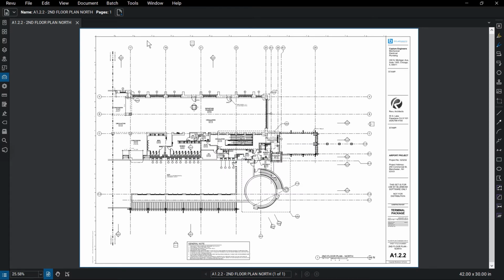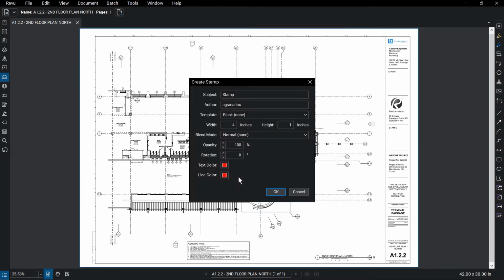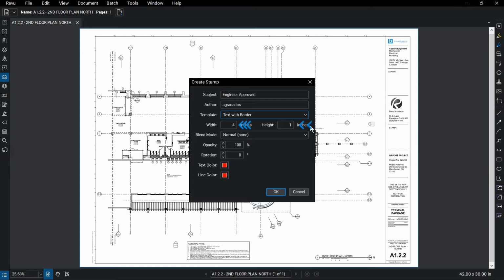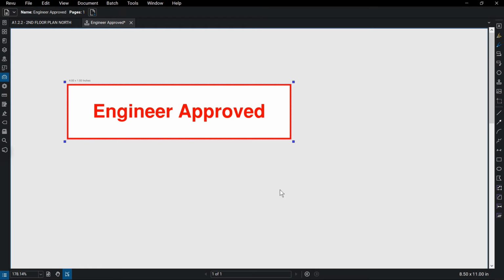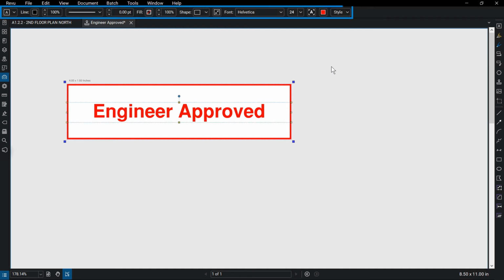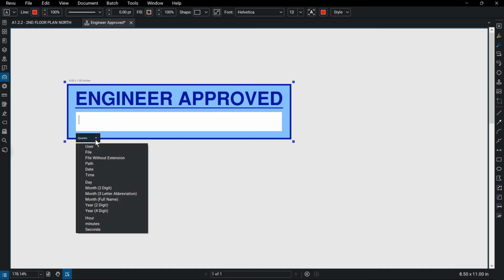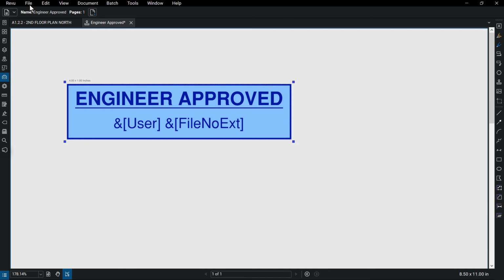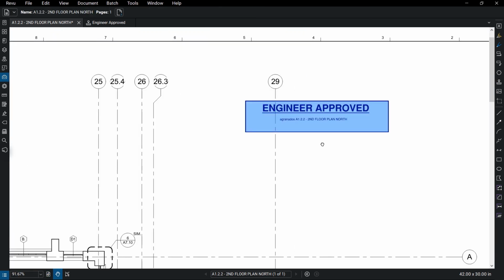Stamps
Create, edit and add stamps to documents to communicate important project information.